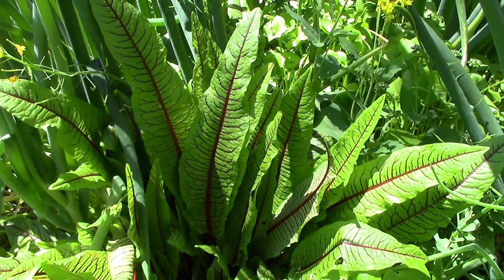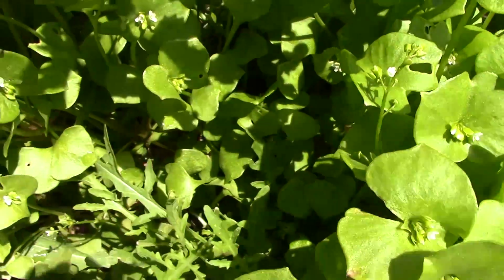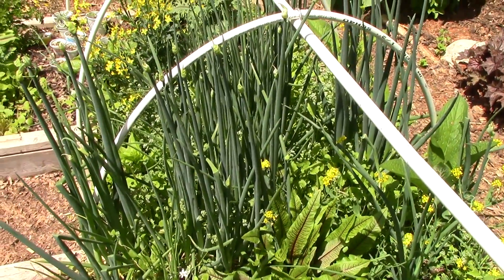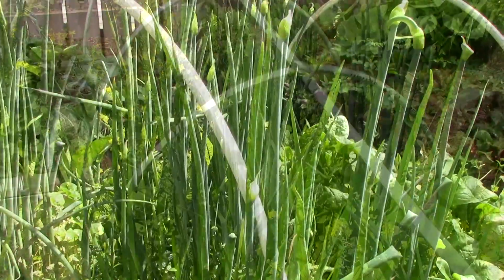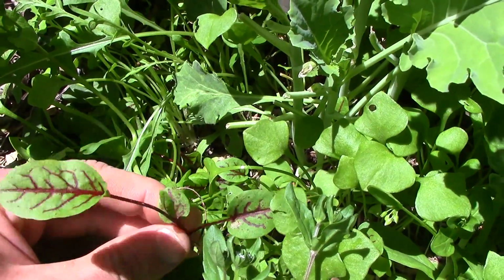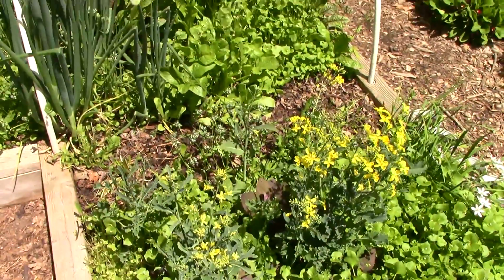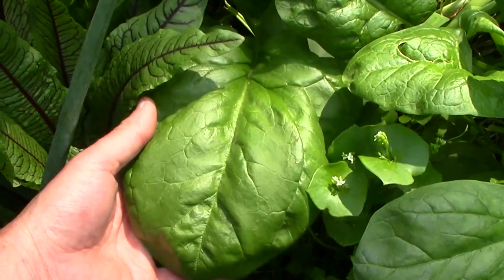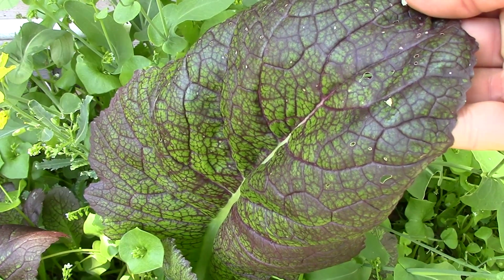Food Growing Like Weeds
Growing perennials and annual crops that easily reseed themselves gives us a garden bed full of crops that grow just like weeds. We use open pollinated seeds for best results.

Here's what's growing in the bed:

Perennials:

chives
dandelion
Egyptian walking onions
garlic chives
red veined sorrel
sage
salad burnet

Annuals:

arugula
claytonia
collards
giant red mustards
kale
leaf lettuce
mache
mustard greens
parsley
radicchio
red orach
spinach

OYR is all about growing a lot of food on a little land using sustainable organic methods, while  keeping costs and labor at a minimum. Emphasis is placed on improving soil quality with compost, mulch, and compost tea.  No store-bought fertilizers, soil amendments, pesticides, compost activators, etc. are used.